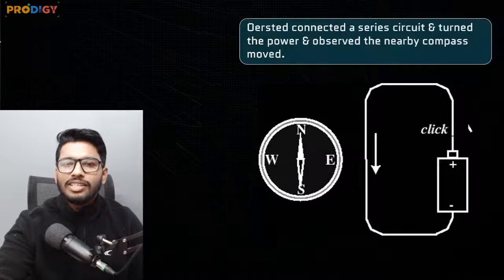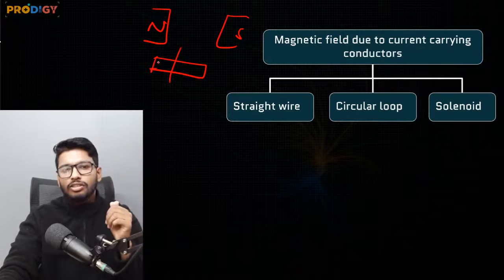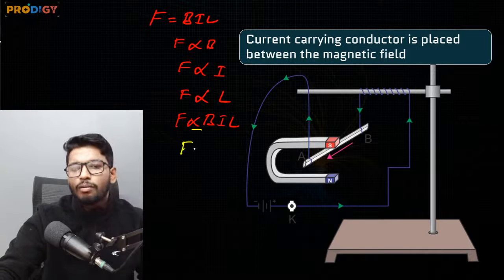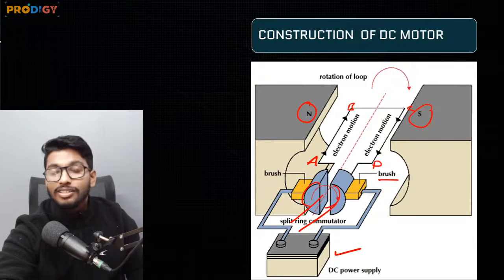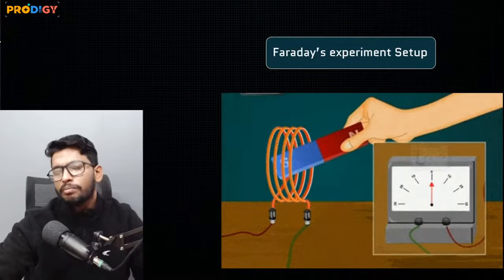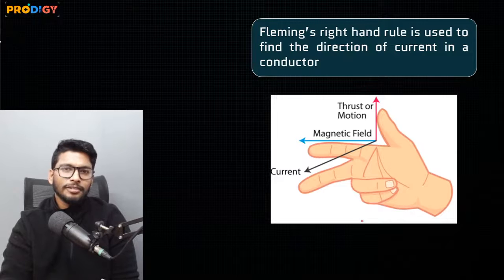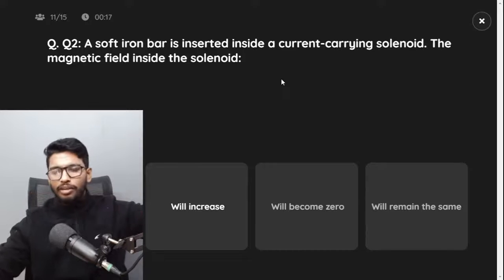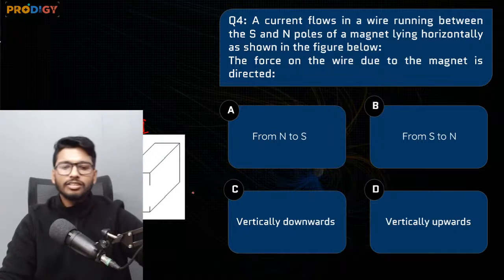⚡Magnetic Effects of Electric Current in One Shot | CBSE Class 10 Physics Ch13 | Anoop Sir Vedantu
In today’s session, students will learn about ⚡Magnetic Effects of Electric Current in One Shot | CBSE Class 10 Physics Ch13 | Prodigy [2022] by Anoop Sir. In this session, students will get to learn in detail about the chapter and this will help them to study smoothly and prepare for their board exam. Students will also get some major strategies, tips and tricks along with full chapter explanation in detail to boost their score in board exams 2022. Anoop Sir will discuss the ⚡Magnetic Effects of Electric Current in One Shot | CBSE Class 10 Physics Ch13 | Prodigy 2022, hence this session will be really helpful for everyone.

Hi 👋 “Play Mode” Champs !
Let’s make this New Year Special for you.
Just Ace January “ Monthly Leaderboard.” And Win Following Prizes.
Play Now !
Note : LINK VALID FOR ANDROID MOBILES ONLY.

📢 Avail all Exciting Vedantu Courses by clicking on the links.

0:00 - Introduction
3:00 - DC Motor and its working
4:50 - Magnetic Fields
6:10 - Magnetic lines of force and its Properties
27:35 - Working Principle of DC Motor
27:47 - Construction of DC Motor
28:30 - Parts of DC Motor
29:25 - Working of DC Motor
36:40 - Electromagnetic Induction
39:08 - Flemings Right Hand Rule
50:43 - Vedantu Crash Course
51:43 - Quiz Time

📌 Topics Covered In this Session:
♦ Magnetic Effects of Electric Current Class 10 NCERT
♦ Magnetic Effects Class 10 Vedantu
♦ NCERT Solution for Class 10 Physics
✦Magnetic Effects of Electric Current in One Shot
✦ Magnetic Effects of Electric Current Full Chapter Explanation

Hope you enjoyed this video based on ⚡Magnetic Effects of Electric Current in One Shot | CBSE Class 10 Physics Ch13 | Prodigy 2022 | Anoop Sir | Vedantu by Anoop Sir, Still if you have any query related to the Class 10 preparation.

StayHomeStaySafeVedantu 9th & 10th English